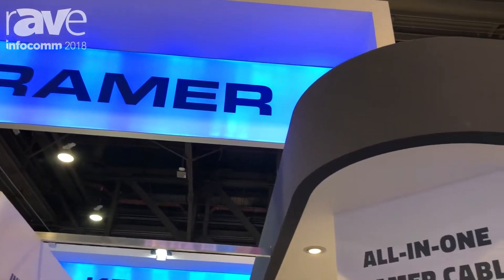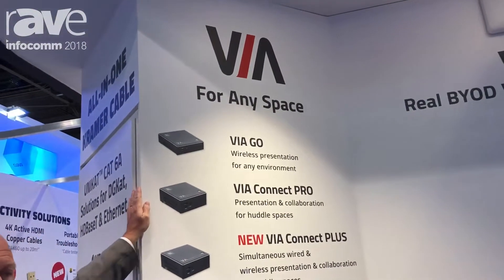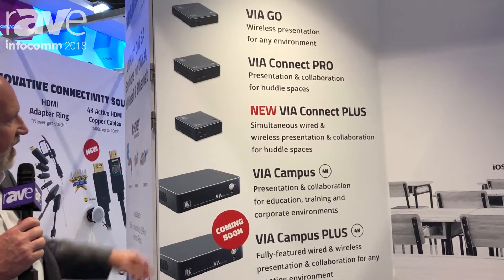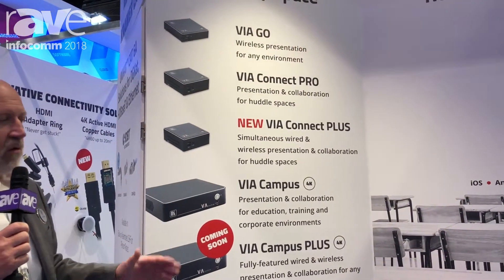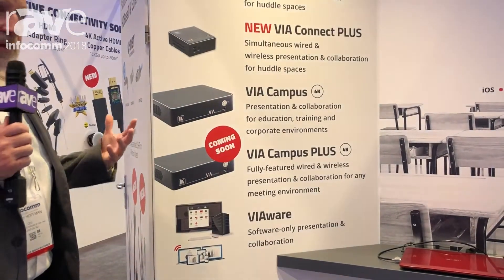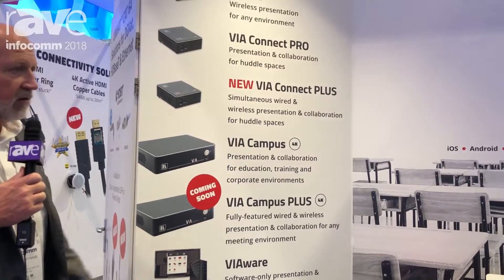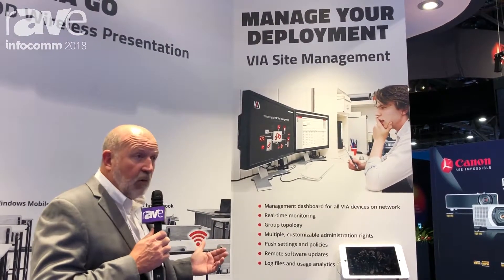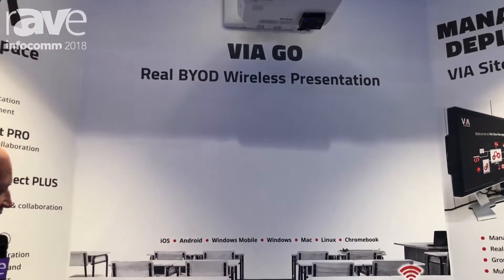InfoComm 2018: Kramer Discusses VIA Wireless Presentation and Collaboration Family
Video courtesy of rAVe